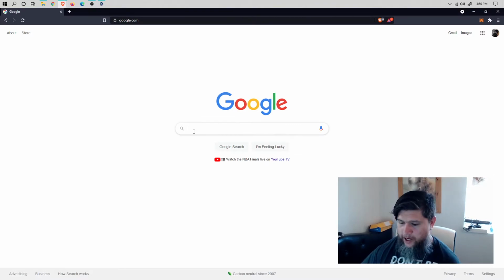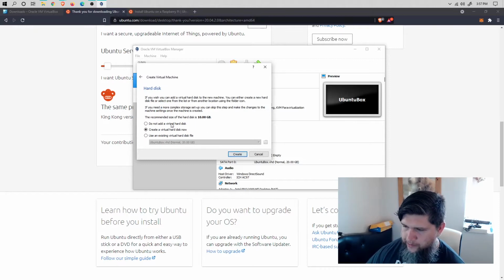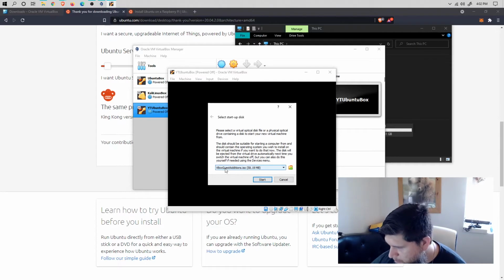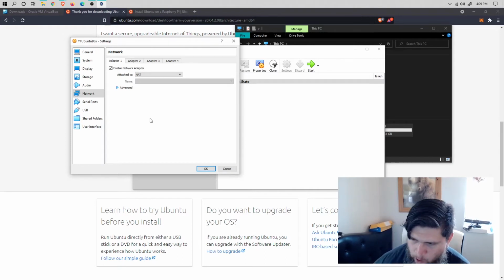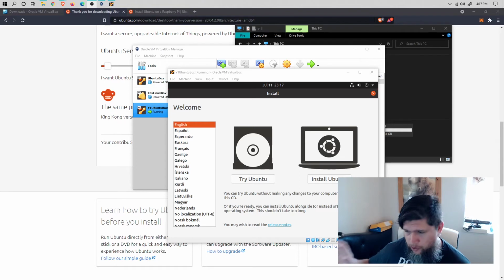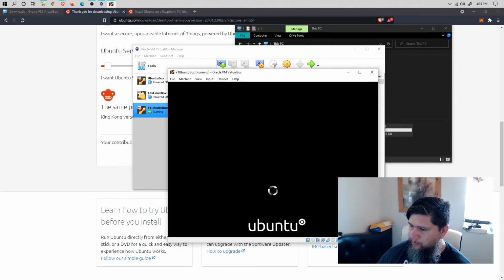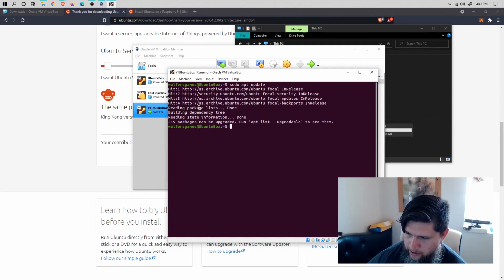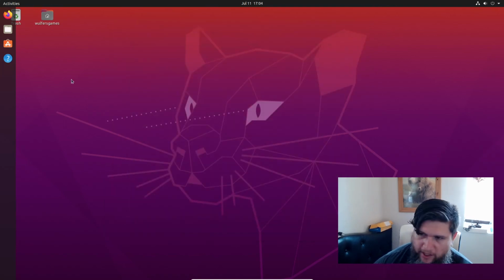Install Linux RIGHT NOW!! Learn How to Use a Virtual Machine! (Kali Linux, Ubuntu, Windows)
Install Linux RIGHT NOW!! Learn How to Use a Virtual Machine! (Kali Linux, Ubuntu, Windows)// Learn how to use a Virtual Machine and install a Linux operating system NOW!